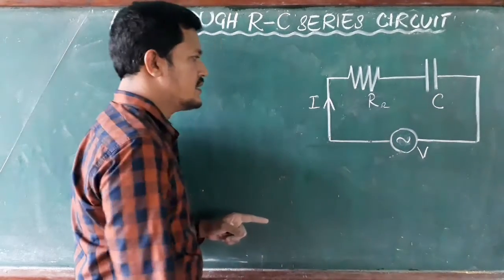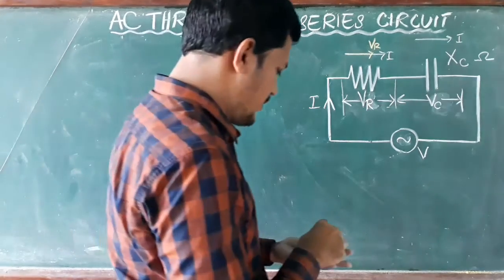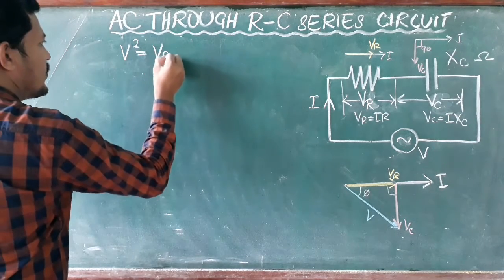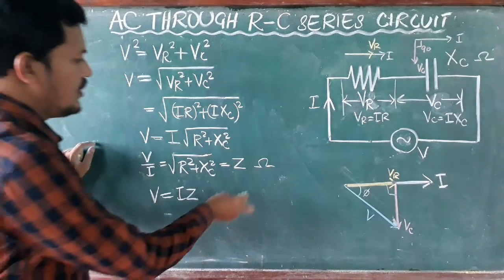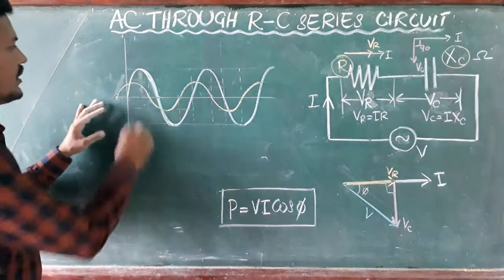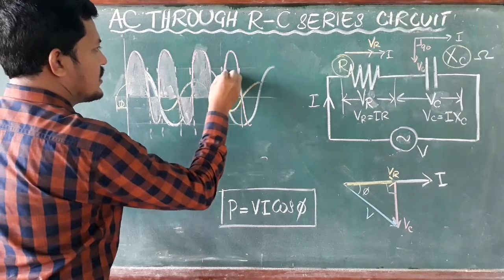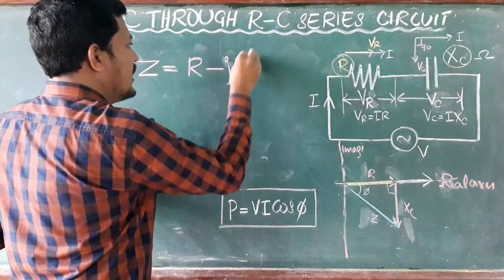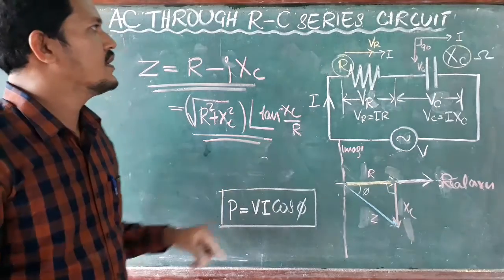Fundamentals of AC systems-14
R-C Series Circuit